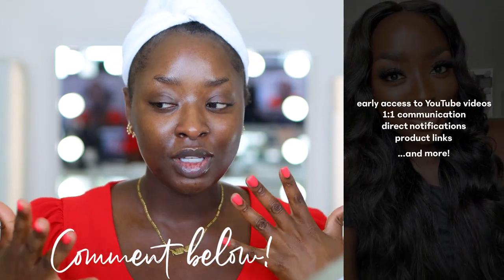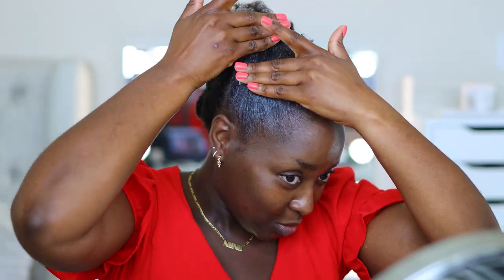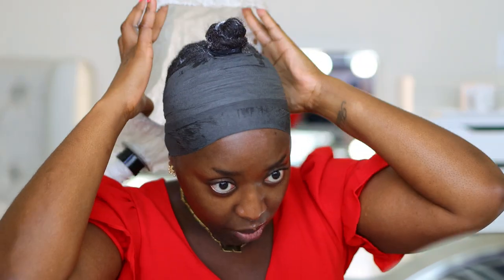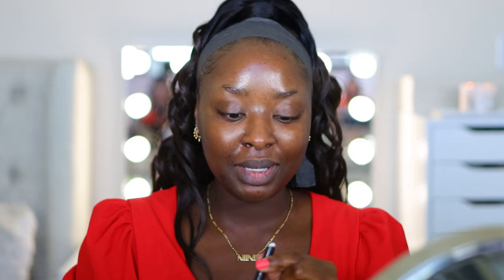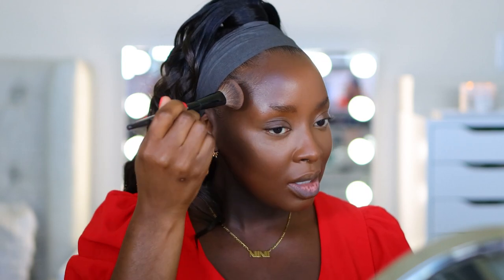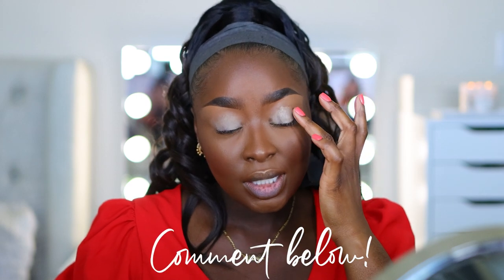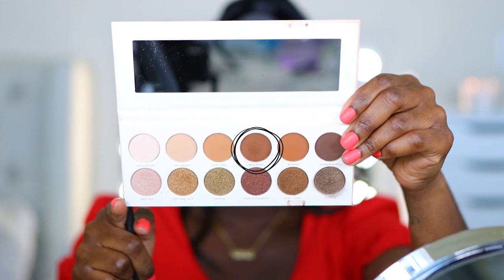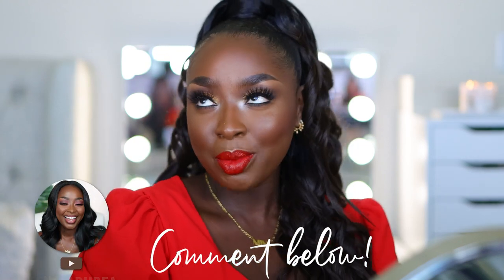HAIR + MAKEUP HOLIDAY GLAM EASY HALF UP HALF DOWN SYNTHETIC INSTALL GRWM GOLD AND RED | Mena Adubea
We are starting from co-wash(washing my hair with conditioner) to finishing powder. I had fun filming this start to finish video, so LMK what you think about it!

00:00 - 12:51 HAIR
⋙ Bread Beauty Supply Hair Oil
⋙ Eco Styler Gel (Argan Oil)
⋙ GTB Glue (black bottle)
⋙ Hair Wrapping Strips
⋙ Hair Dryer
⋙ Sensationnel Instant Up and Down (UD 5 - color 1B/4)

12:51 MAKUEP
⋙ Giorgio Armani Luminous Silk Foundation (13.5)
⋙ Makeup Sponges
⋙ ELF Cosmetics 16hr Camo Concealer (Deep Chestnut)
⋙ KVD Good Apple Foundation (098)
⋙ Fenty Beauty Setting Powder (Honey)
⋙ Benefit Hoola Bronzer
⋙ Fenty Powder Foundation (450)
⋙ Rare Beauty Luminizer (Flaunt)
⋙ ELF Cosmetics Blush (Always Spicy)
⋙ Charlotte Tilbury Brow Cheat (Natural Black)
⋙ NARS Soft Matte Concealer (Amande)
⋙ MAC Paint Pot (Soft Ochre)
⋙ Cinema Secrets Brush Cleaner
⋙ Jaclyn Hill Divine Neutrals Morphe Palette
⋙ Sephora 19 Brush
⋙ Milk Makeup Color Chalk (Hopscotch)
⋙ Lawless One and Done Mascara
⋙ Revlon So Fierce Mascara
⋙ YSL Beauty Slim Velvet Lipstick (21)

-- SENDING A PACKAGE? --
Mena Adubea

1 Peter 3: 3 - 4